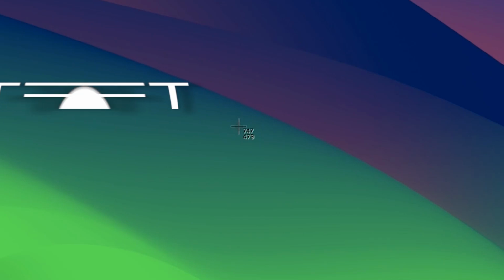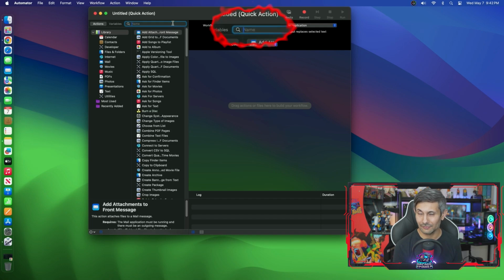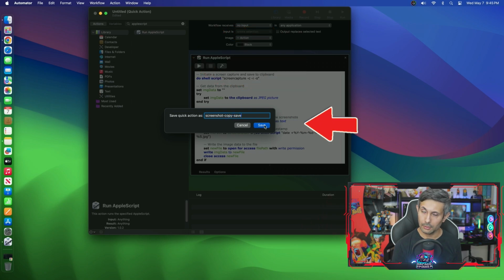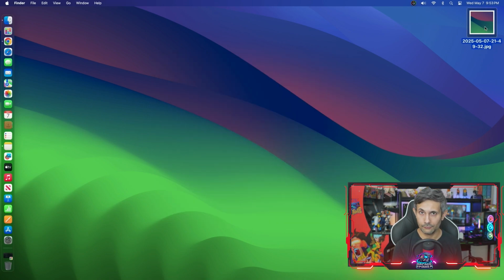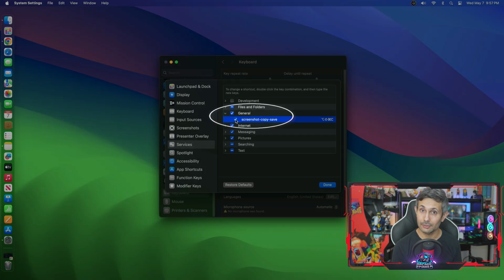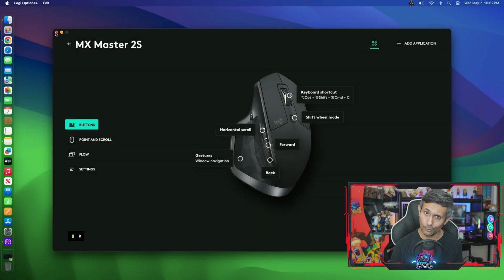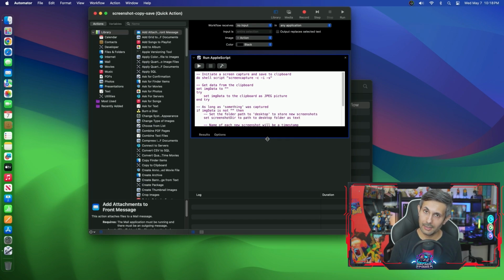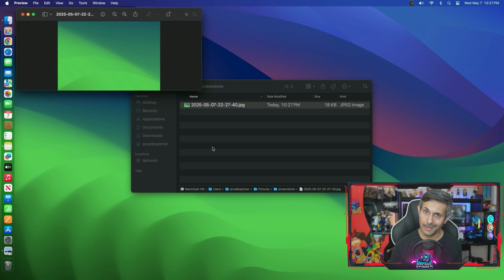1 Click = Copy & Save (Mac Secret)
Stop wasting time with multiple steps for every Mac screenshot! In this ArcadeSpinner tutorial, I show you how to create a custom "2-in-1" shortcut that simultaneously saves your screenshot to a folder AND copies it to your clipboard.

Standard Mac shortcuts like Cmd + Shift + 4 only do half the job. Whether you're a designer, developer, or student, this simple Apple Script hack will streamline your workflow and keep your desktop clean.

What you’ll learn:
* How to use Automator to create a custom Quick Action.
* Setting up a universal keyboard shortcut for screenshots.
* Mapping the shortcut to your mouse (like the Logitech MX Master).
* How to customize your save directory to keep your files organized.

Key Moments (Chapters):
0:00 The problem with standard Mac screenshots
0:44 Preview: The "Copy & Save" solution
1:05 Setting up Automator & Quick Actions
1:30 Adding the Apple Script
2:40 Naming and saving your action
3:02 Initial testing & Permission setup
4:23 Assigning your custom keyboard shortcut
6:02 Testing the new 1-click shortcut
6:34 Mapping the shortcut to your Mouse (Logitech MX Master)
7:59 Advanced: How to change the Save Folder
9:51 Final verification & Workflow tips